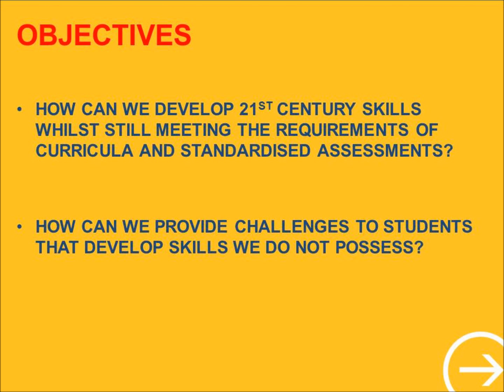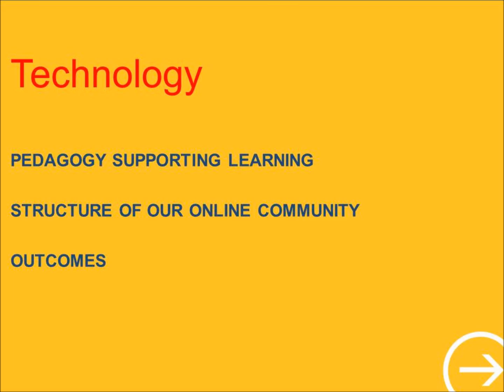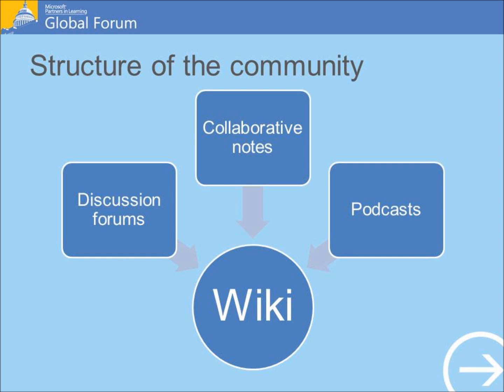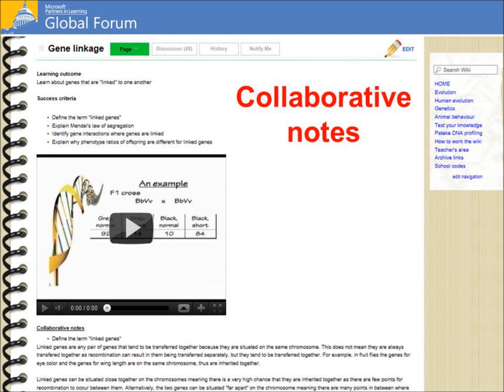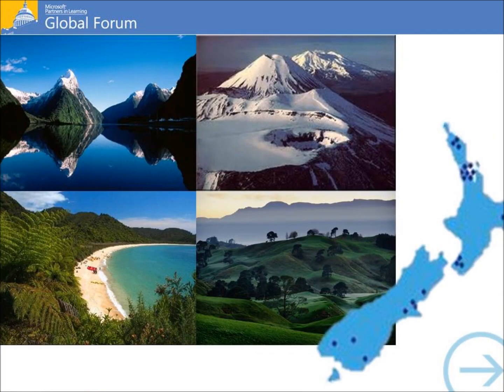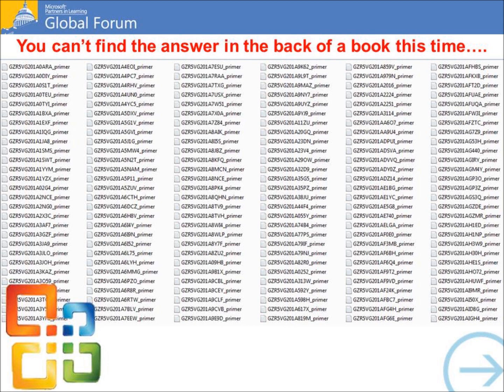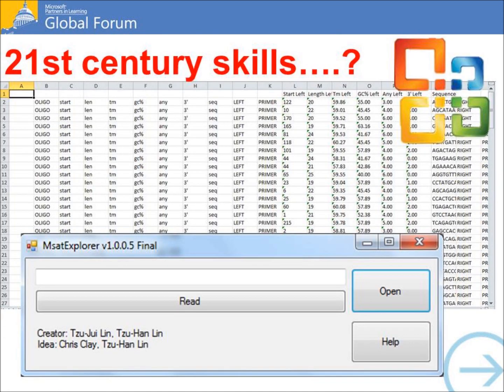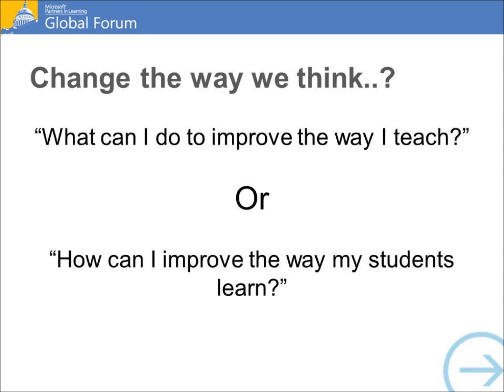Keeping it R.E.A.L - Real Experiences Activate Learning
This is a presentation I made for Microsoft's Virtual University in December 2011 that describes the main features and outcomes of the project I developed that was awarded 1st prize at Microsoft's 2011 Innovative Educators Forum in Washington D.C.